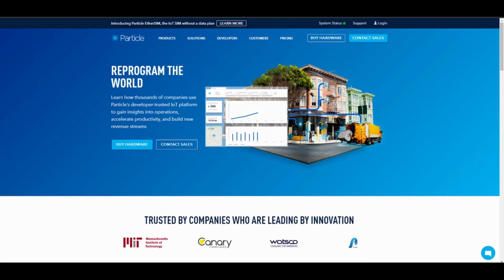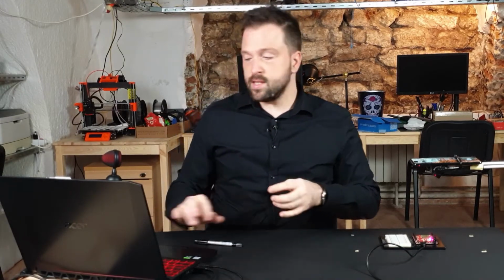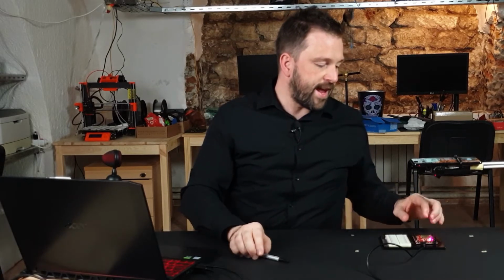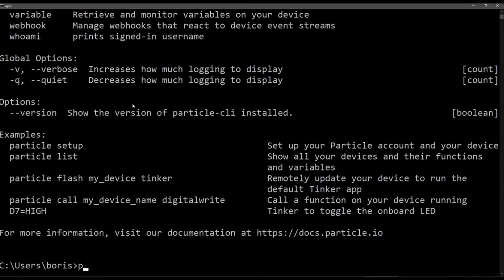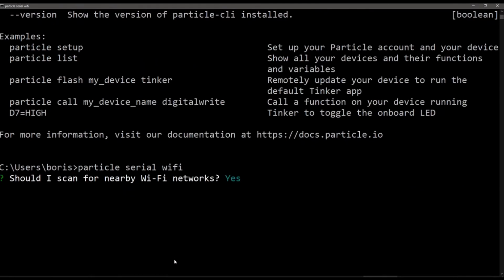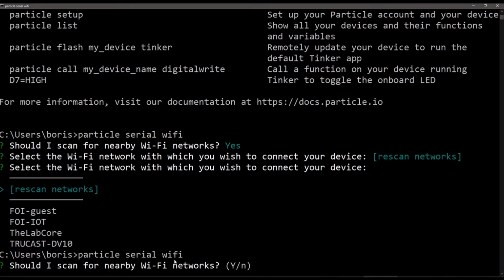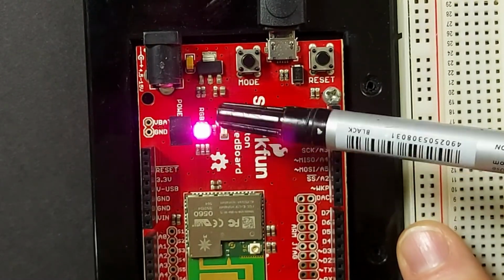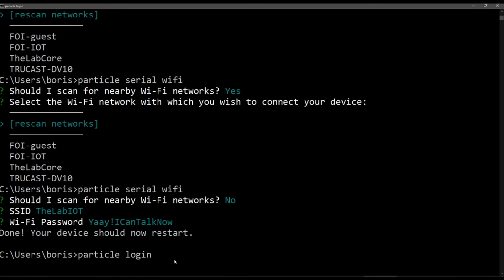IOT 101: Connecting Photon Particle to the Cloud (wifi connection)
Learn fastest and easiest way of connecting your Photon Particle to the Internet (wifi)